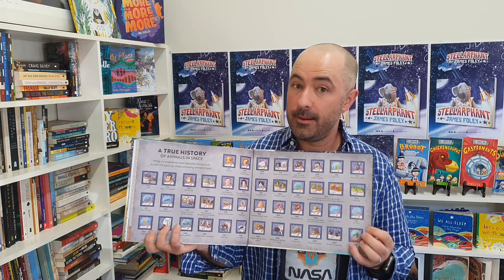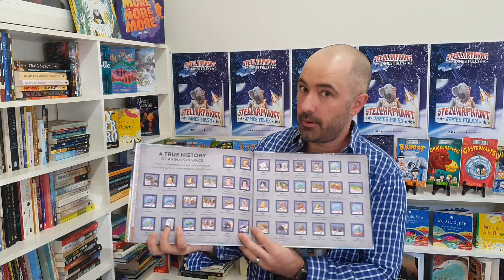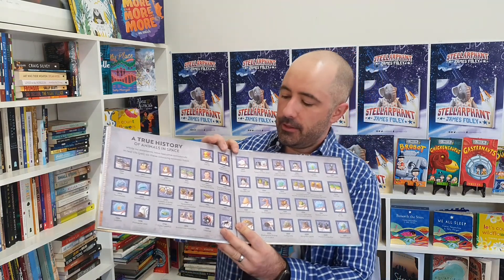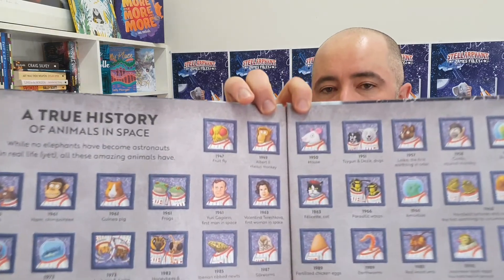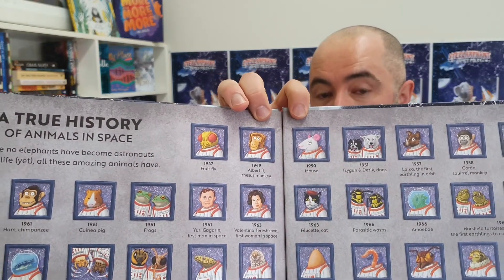The True History of Animals in Space, part 2: Mice and Monkeys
Learn about the True History of Animals in Space, as featured in the back endpapers of my award-winning picture book, Stellarphant.

In this episode we look at the first monkeys and mice in space.

STELLARPHANT
Written and illustrated by James Foley